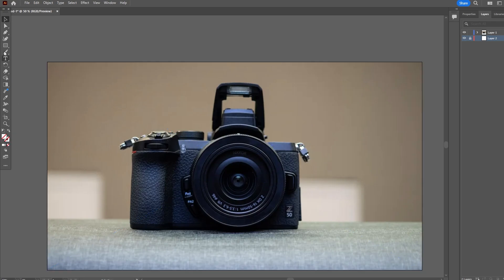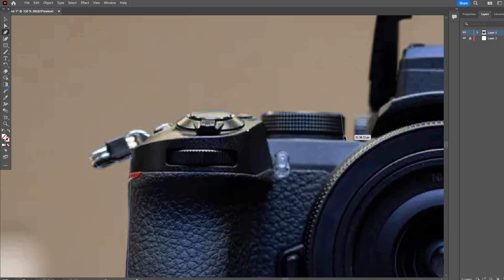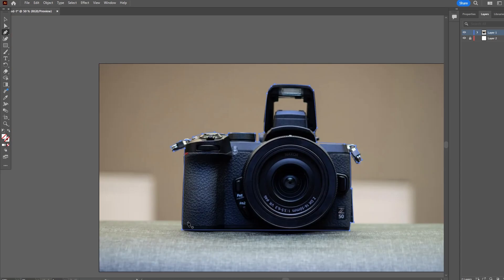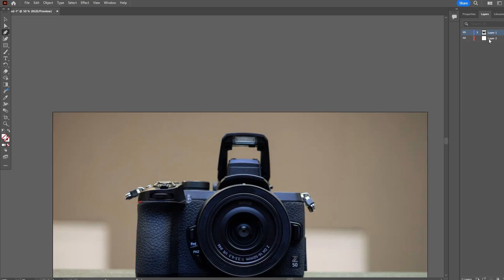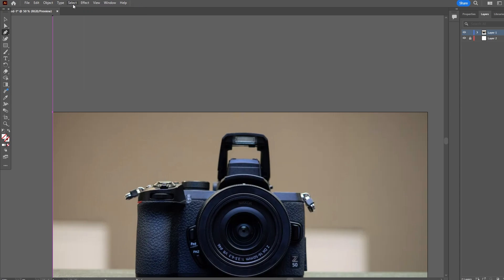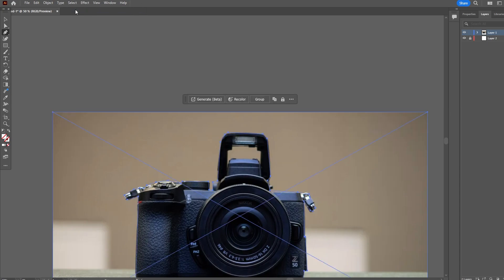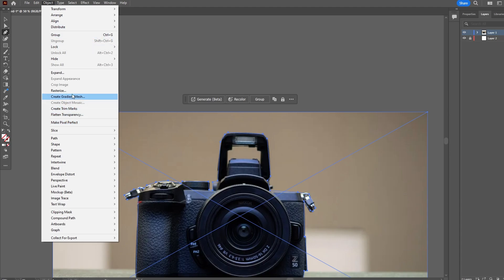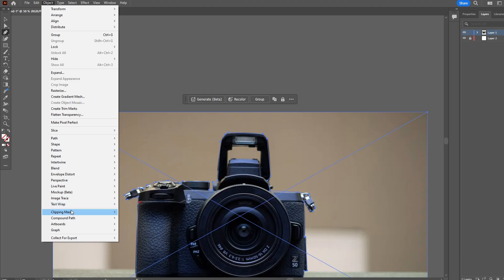How to Remove Background in Illustrator CC (2025)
1. **Open Illustrator CC and Import Image:**
   - Open Adobe Illustrator CC
   - Import the image you want to work with.

2. **Create a New Layer:**
   - Create a new layer.
   - Lock the new layer and select it.

3. **Set Fill Color to None:**
   - On the left, click the fill color and ensure it is set to None.

4. **Use the Pen Tool:**
   - Click the Pen tool.
   - Outline the object you want to cut.
   - Close the path by clicking the starting point.

5. **Unlock First Layer:**
   - Unlock the first layer.

6. **Drag Red Dot:**
   - Drag the red dot (pen tool endpoint) to the first layer.

7. **Select All:**
   - Go to "Select"  "All."

8. **Create Clipping Mask:**
   - Go to "Object" "Clipping Mask"  "Make."

9. **Export as PNG:**
   - Export the final image as a PNG with transparency.

MAY INCLUDE
1. Illustrator Background Removal: Step-by-Step Guide
2. How to Remove Background in Adobe Illustrator
3. Illustrator Background Delete: Quick and Easy Tutorial
4. Removing Backgrounds in Illustrator: Explained for Beginners
5. Beginner's Guide to Background Removal in Adobe Illustrator
6. Illustrator Tips: Fast Tutorial on Deleting Backgrounds
7. Efficient Background Erasure in Illustrator: A Quick Tutorial
8. Mastering Background Removal: Tips and Tricks in Illustrator
9. Illustrator Background Delete Settings: Explained for Beginners
10. Illustrator Background Erase: Configuration Tips and Techniques